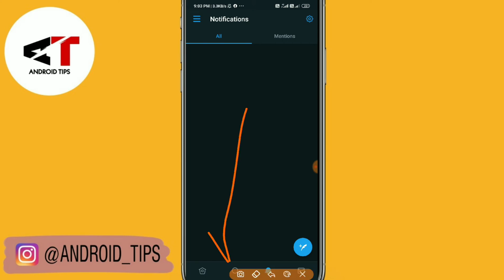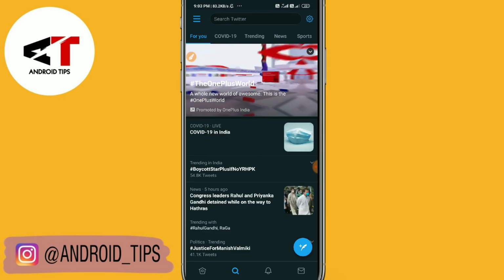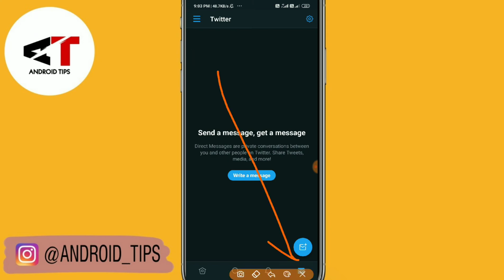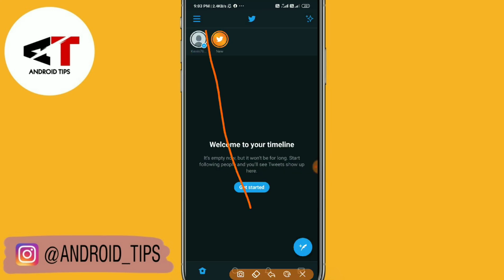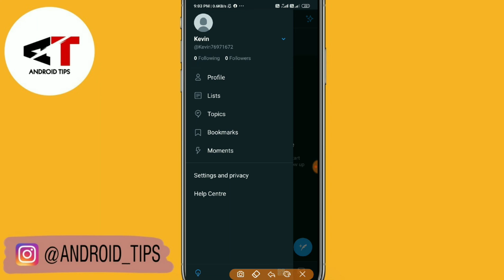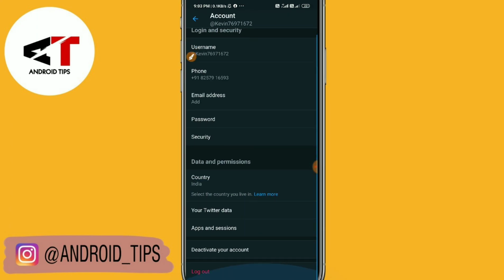How To Use Twitter For Biggner || Step By Step Toturial